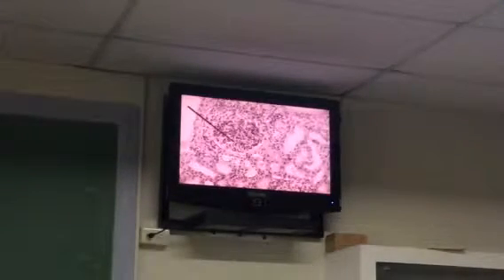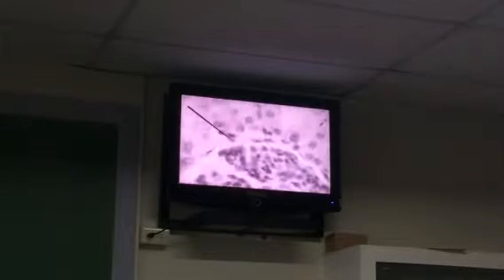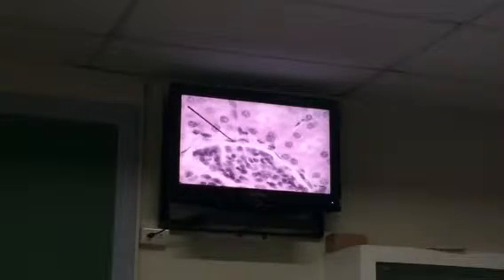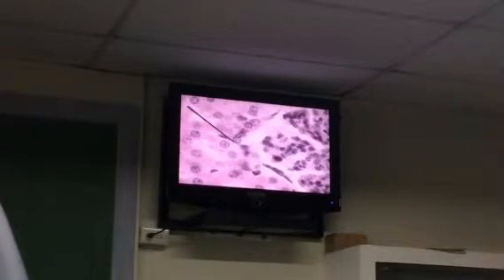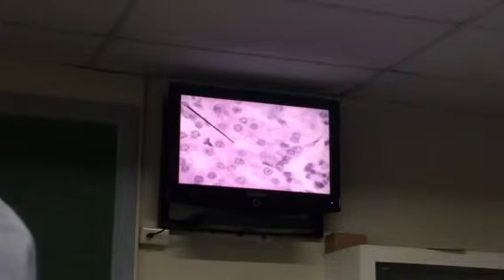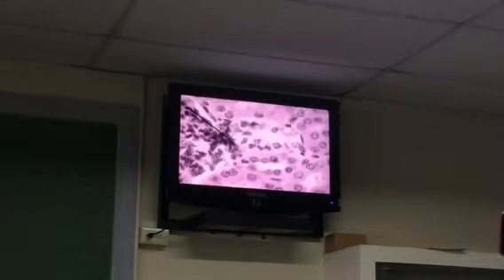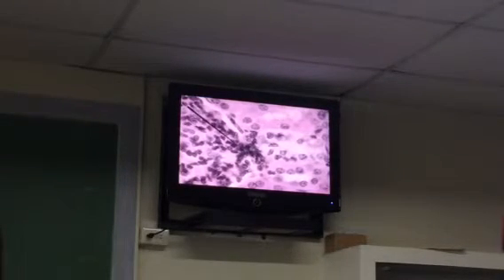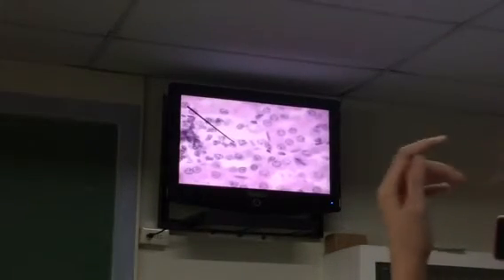Micro (Urinary System part 1)